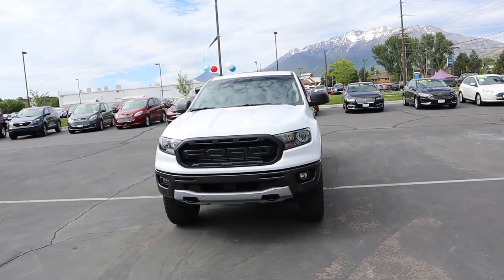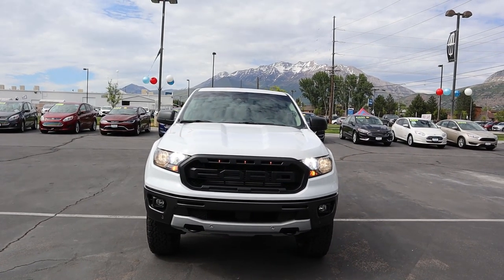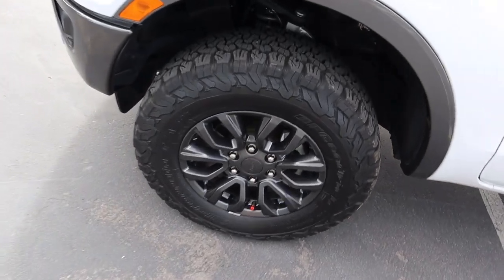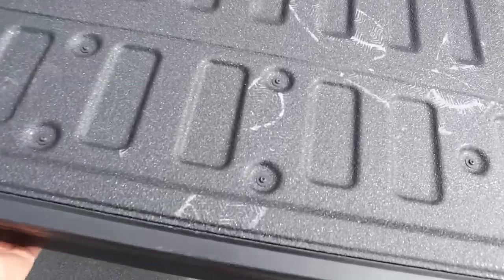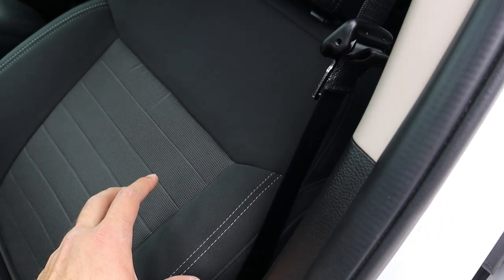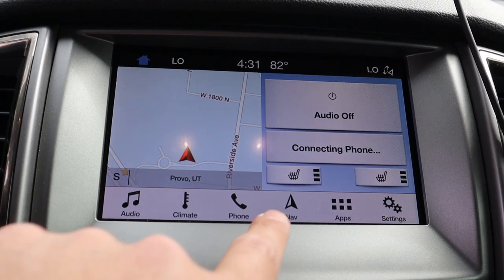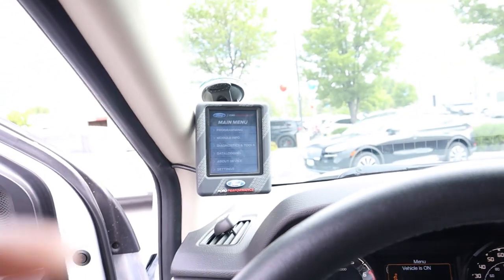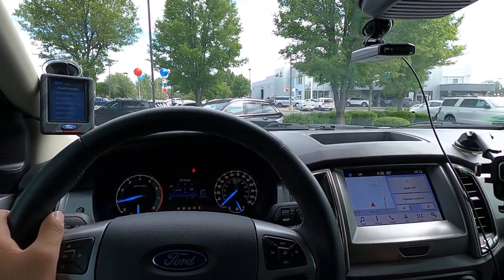This Modified Ford Ranger Is Faster Than A Ford F-150 Raptor!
Today I drive and review Jon Jenks' "Baby Raptor"